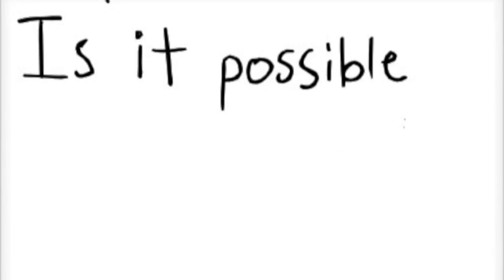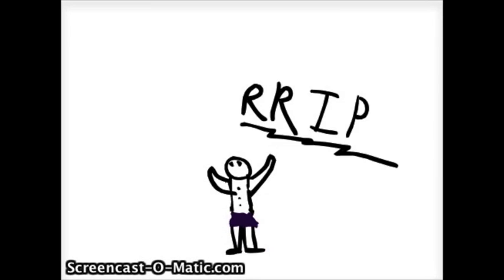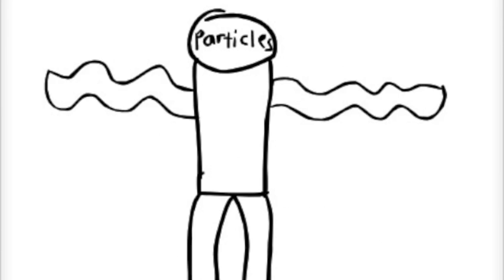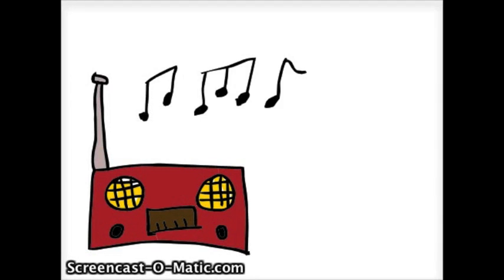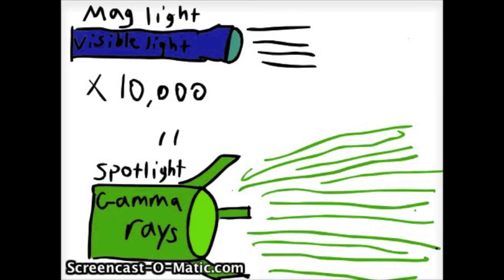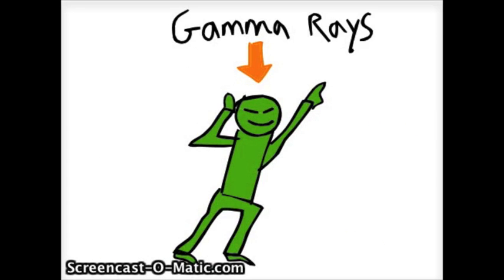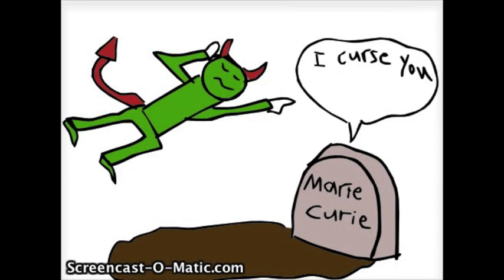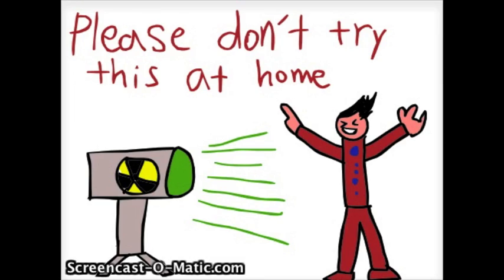Is it Possible to become the Hulk using Gamma Rays?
The Hulk